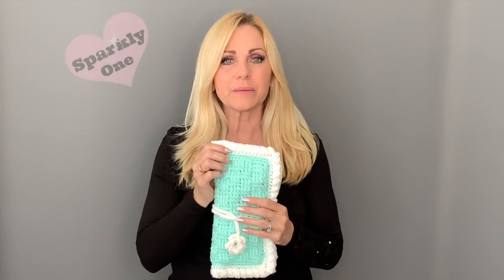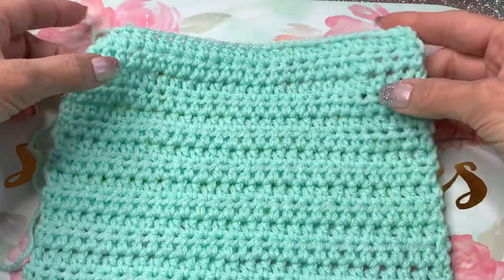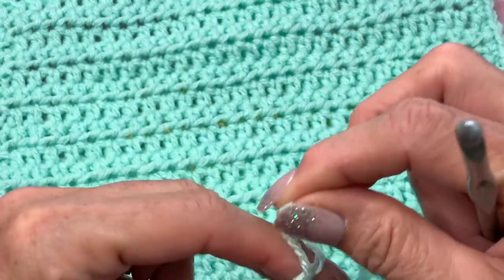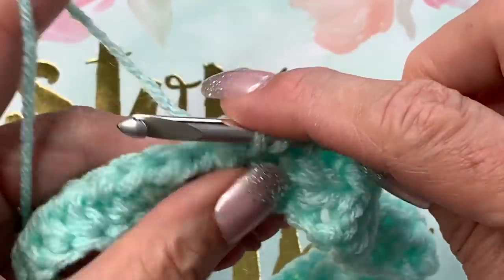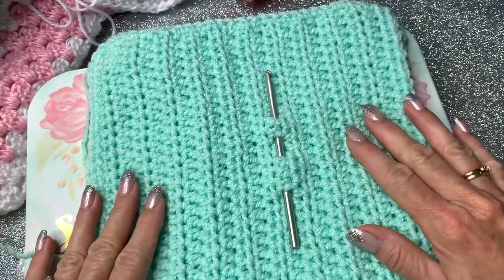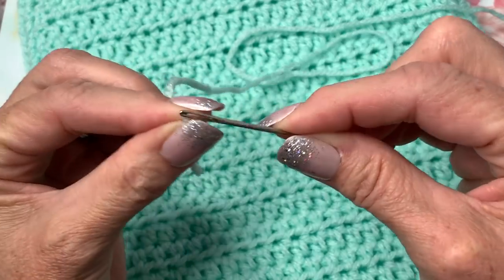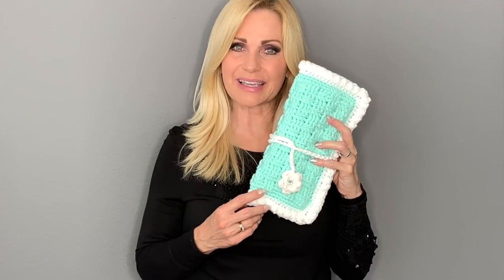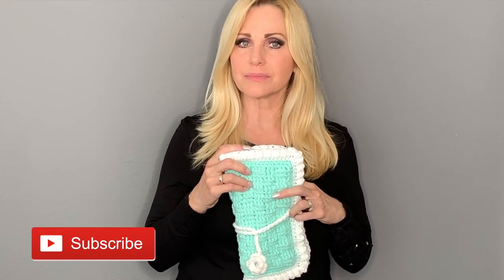How to Crochet a Hook Case | Keeps all your hooks in one place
Crochet Hook Case by Sparkly One

Hi Everyone! 💖

Thank you so much for stopping by and checking out my YouTube channel! I appreciate it so much!

I created this crochet hook case that you can keep all your hooks, scissors, stitch markers and yarn needles in. It's a great way to keep everything nice and tidy! It's made with half double crochets and I think you'll find it's a fun & easy project, too!

It also makes a great gift for a crocheter or knitter! You can customize the size and use it for both crochet hooks or knitting needles.

It has a pretty border made with popcorn stitches. I hope you like it!

Supplies:

Red Heart Yarn - With Love in Minty (Walmart)
Contrasting Yarn in any color
Size I or 9 crochet hook
Yarn needle
Scissors
Sparkle for the center of rose

Crochet/Knitting Supplies

Happy crocheting my sparkly friends!

Blessings,

Philippians 4:13 🙏🏻